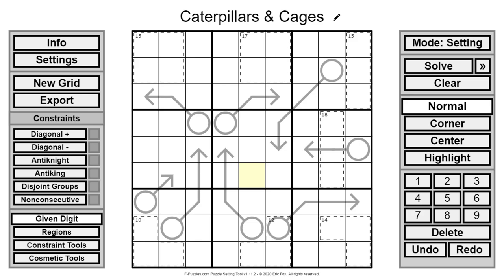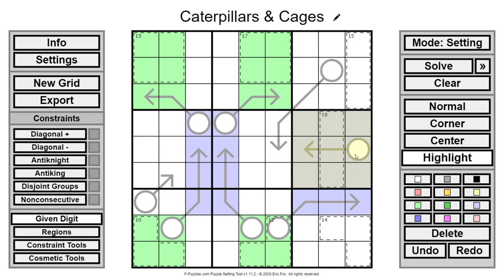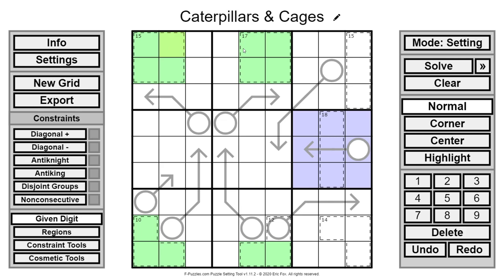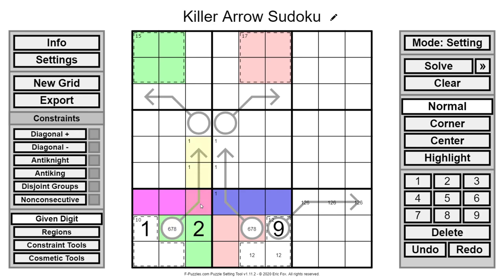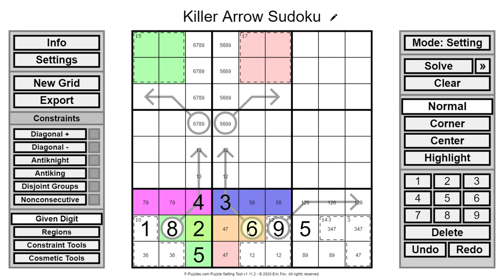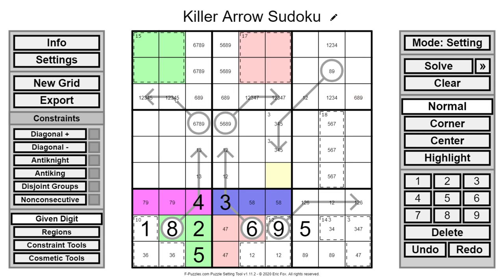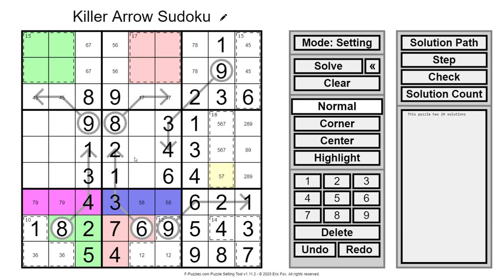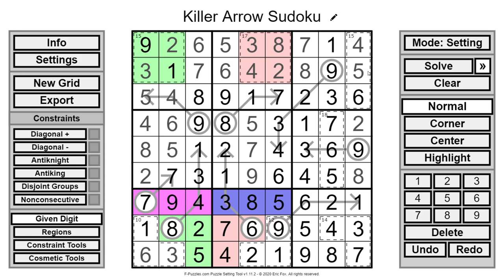Sudoku Setting & Solving - "Caterpillers & Cages"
I probably shouldn't have recorded this late at night. I got a bit ramble-y in a few parts, but overall, I hope I explained the process fairly well. I did make a mistake at 16:30, I forgot to add the horizontal arrow with the bulb at r8c6. That arrow is also needed in order to force the 1,2 pair into the bottom of box 8.